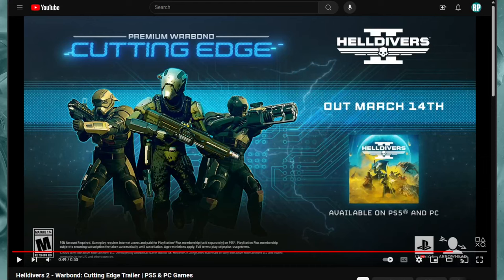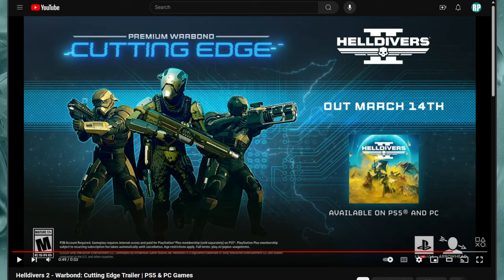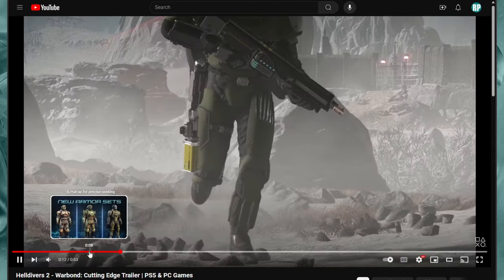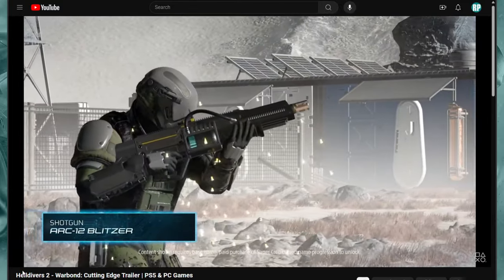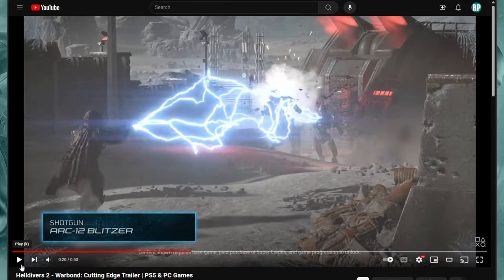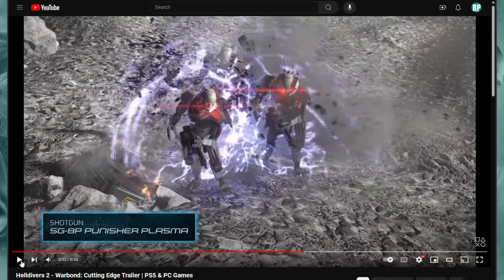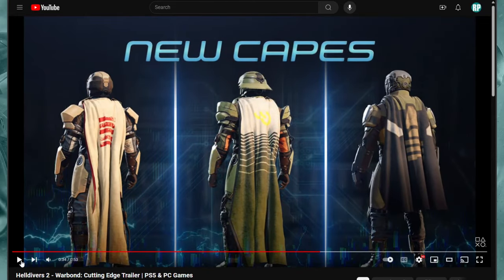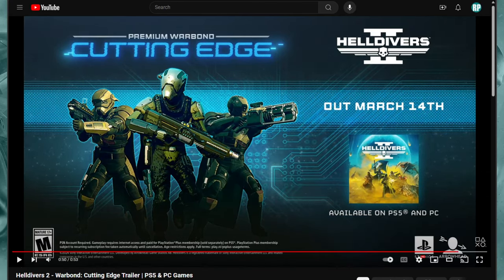New Helldivers 2 premium WARBOND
Let's take a look at the new armor sets, weapons, capes, and grenade coming in this Helldivers 2 premium warbond.